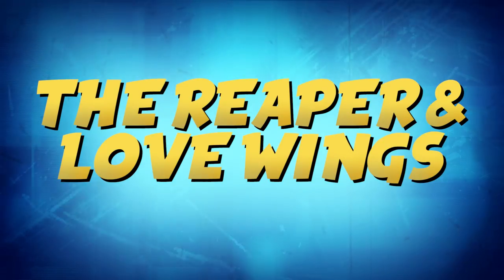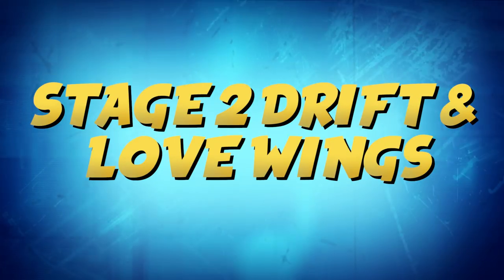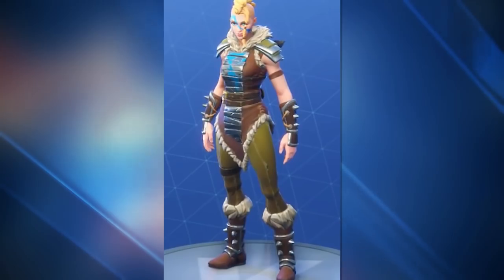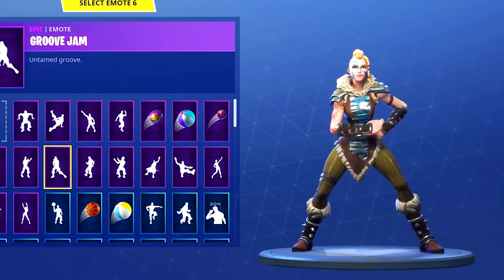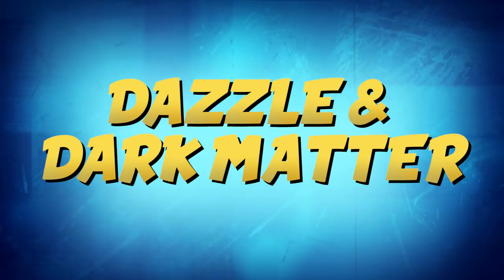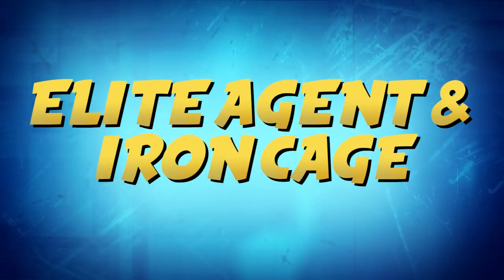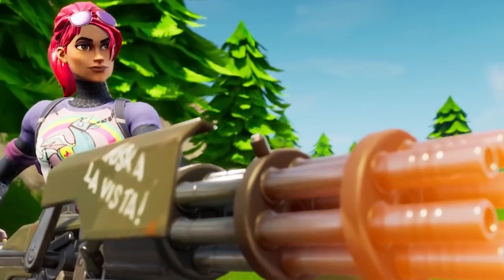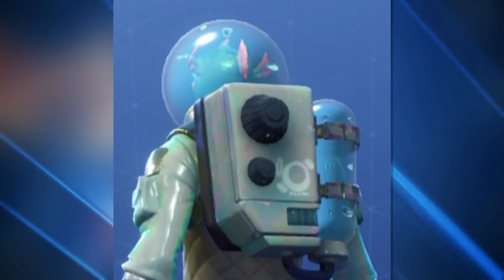25 Best Looking Fortnite Skins And Back Blings Combos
25 Fortnite outfits and back bling combinations that are absolute fire.

Fortnite is hands down the most popular video game in the world right now. Everyone and their mom has heard about this game and whether you love it or hate it, it’s such a fun battle royale game. It doesn’t matter if you’re still in grade school or close to graduating from college, you’ve probably played Fortnite at one point or another. Playing with 3 of your friends and teaming up to earn a victory royale can be both entertaining and frustrating at the same time.

What’s great about the game is how unique you could make your character. With so many customization options to choose from in regard to skins and back blings, every player can make their character stand out and we at CBR know the best combos that’ll earn your style a victory royale.